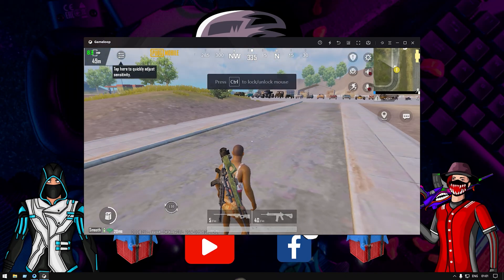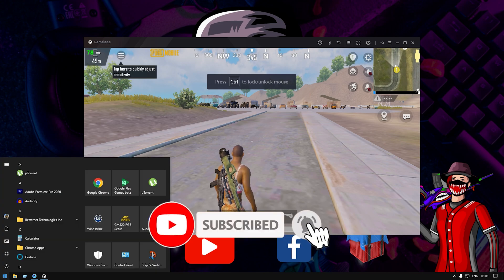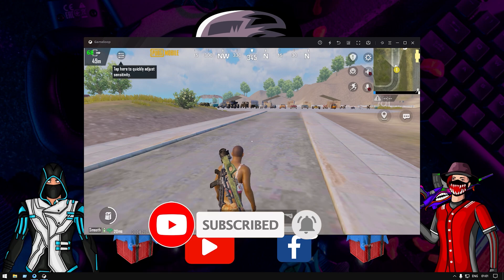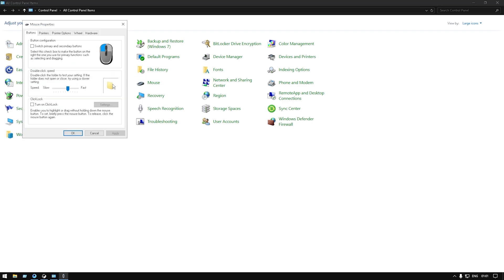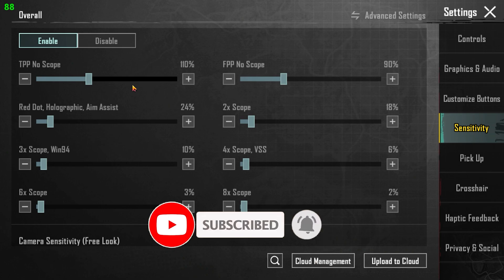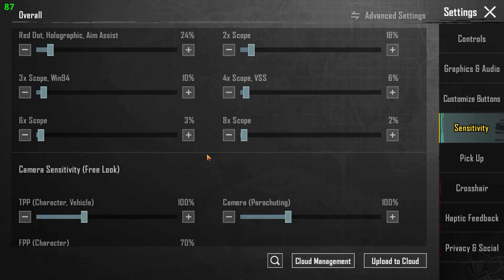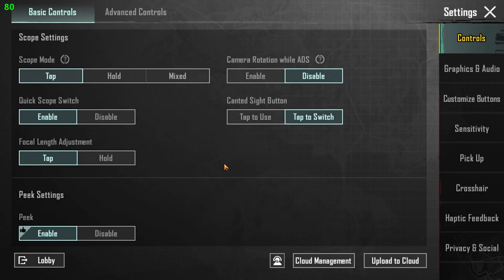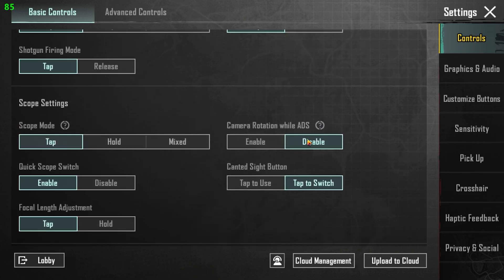Pubg Mobile New Update Sensitivity Settings | Gameloop Best Sensitivity + No Recoil Setting | Hindi.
🔥Hello 🟢In this tutorial, I show you how to update 2.8 pubg mobile . This is a very easy method for all emulators, PC, mobile, tablet, ipad, or laptop players. I will even show you the Gameloop best settings for new Update  in some clicks 2023.

HELLO WELCOME TO MY CHANEL
AFTER SOME UPGRADE SOME HOW I WILL PLAY SOME GAME AT 50+ FPS .IF YOU AR LIKE MY VIDEO THEN PLESE SUBSCRIBE MY CHANEL .LIKE MY VIDEO`S.AND DONT FORGET TO COMMENT. IN THIS CHANEL IWILL TACK ABOUT COMPUTER AND LAPTOP SETTING ..
I HOPE YOU`R SUPPORT MY CHANEL

PC CONFIG.=
1. CPU CORE I5 4590S CPU(4CORE).
2. GPU GIGABYTE GTX 1650 OC 4GB GDDR5.
3. RAM 8+4=12 GB RAM GDDR 3.
4. MOTHERBORD GIGABYTE H81M_S(LGA1150).
5. KEYBORD REDGYER BLAZE7.
6. MOUSE ZEBRONICS.
7. DISPLY AOC 19INCH 60HRZ (SINGLE)
8. HADESET REDGYER COSMO7.1.

Windows 10 Gaming Mode.
Disable Nagle's Algorithm.
Use faster DNS servers.
Disable automatic updates
.Disable Notifications in Windows 10.
Prevent automatic updates from Steam.
Tweak visual effects for performance.

TAG`S =
Pubg Mobile New Update Sensitivity Settingsemulator sensitivity settings no recoilbest sensitivity for emulatorpubg mobile gameloop sensitivity settingspubg mobile emulator sensitivity settingspubg emulator sensitivity settingspubg mobilepubg emulator sensitivity settings 2024pubgbgmizimo tdmbgmi 3.0 sensitivity settingbgmi new sensitivity,pubg 3.0 sensitivity settingsensitivityemulator pubg sensitivity
gameloop 3.0 sensitivityhadeshort sensitivity